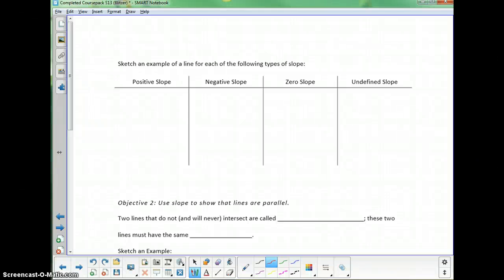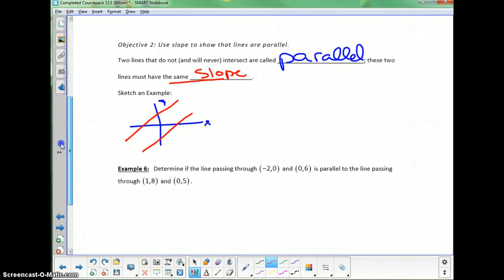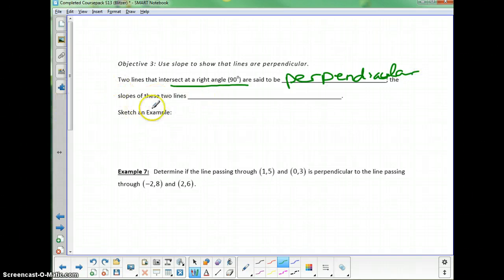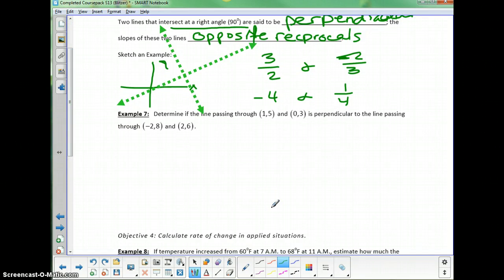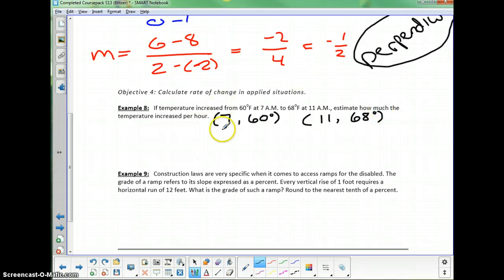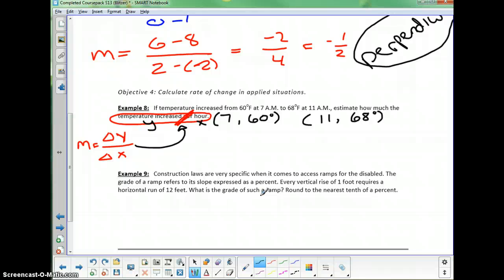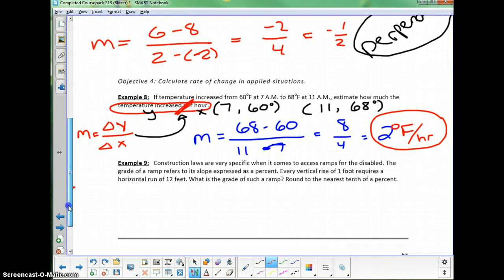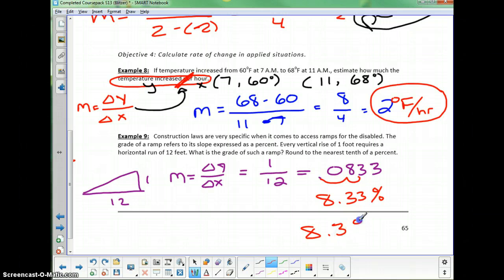(031 CP) Section 3.3 (part 2)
MAT 031 Course-Pack - Section 3.3: Slope